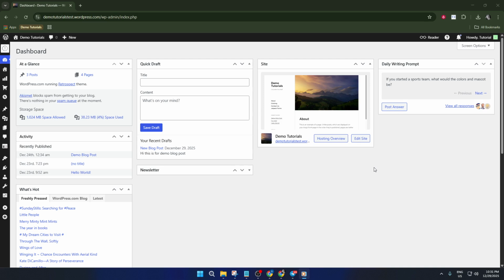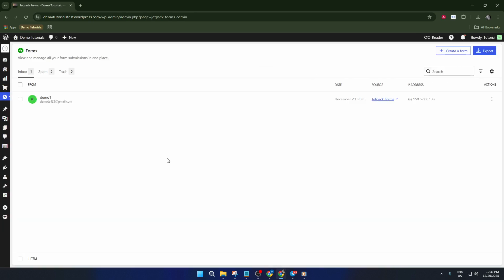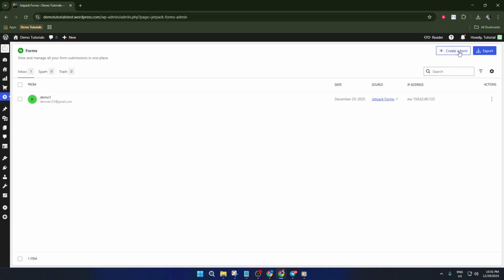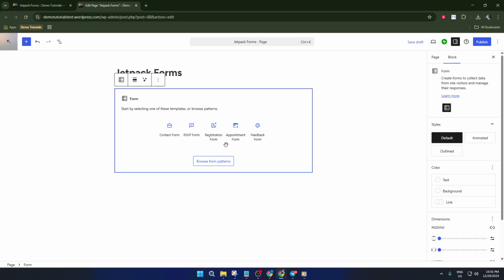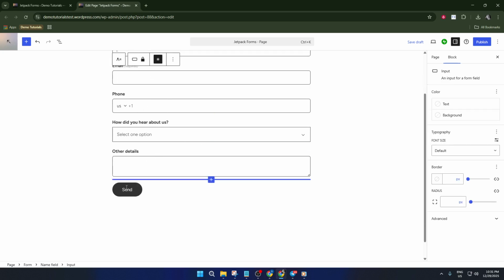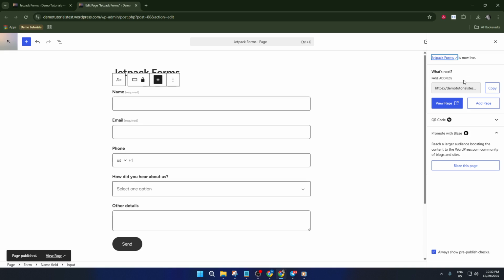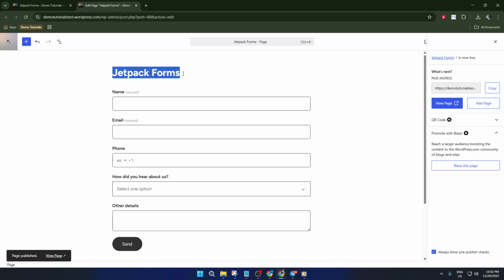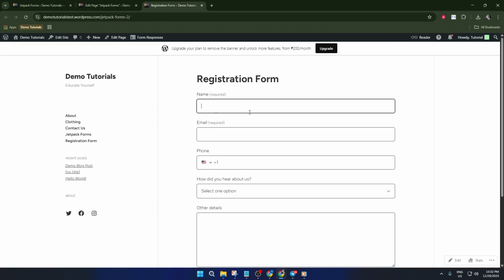How to create a searchable database in WordPress (Easiest Way)(2026 Guide)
Learn how to create a powerful searchable database in WordPress with this step-by-step tutorial! Whether you want to organize member directories, product listings, event schedules, or custom post types, this guide will walk you through using plugins and built-in WordPress features for maximum flexibility and ease.

Timestamps:
00:00 Introduction
01:10 Why Create a Searchable Database?
02:30 Recommended Plugins Overview
04:45 Installing and Setting Up Advanced Custom Fields
07:15 Creating Custom Post Types
10:00 Adding Database Entries
12:40 Making the Database Searchable
16:20 Displaying Results on the Frontend
19:00 Optimizing for Performance and SEO
21:15 Supported Platforms: WordPress.com, WordPress.org, All Major Hosting Providers
22:05 Common Issues & Troubleshooting
24:30 Conclusion & Next Steps

By the end of this video, you’ll know how to set up a scalable, user-friendly WordPress database with advanced search capabilities.